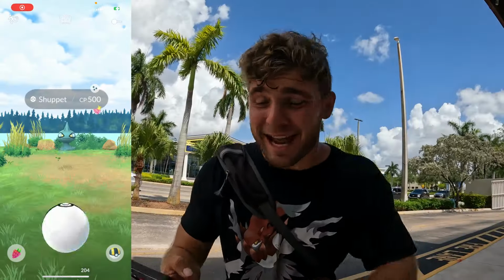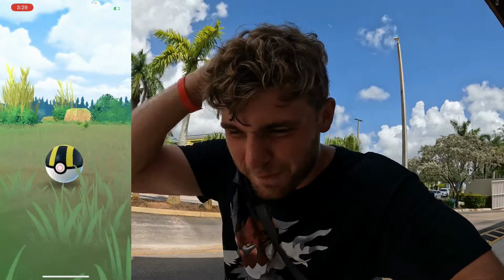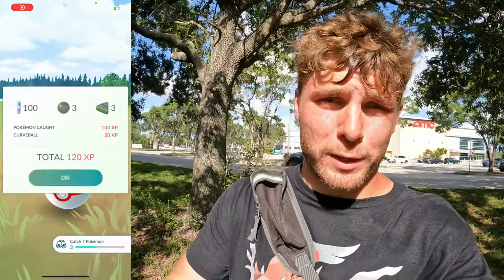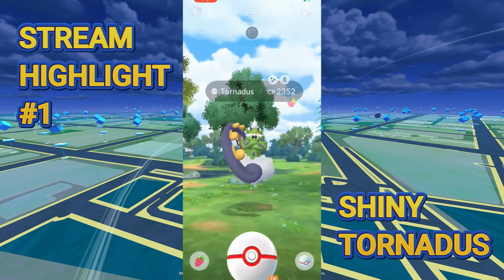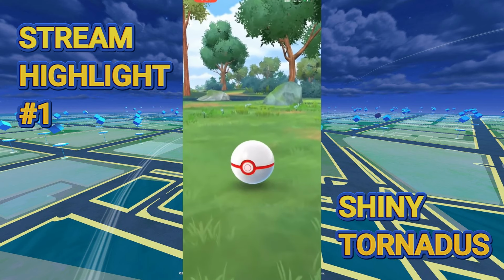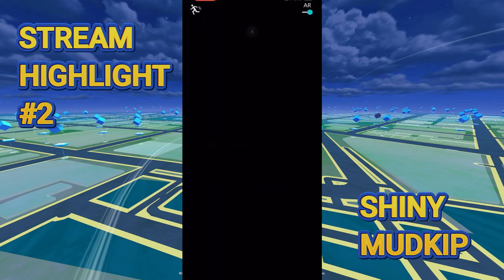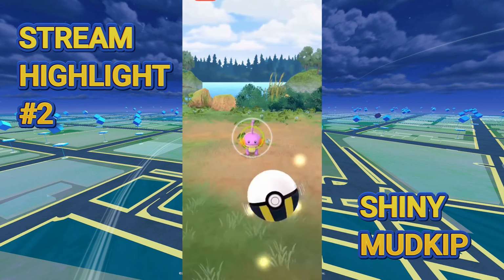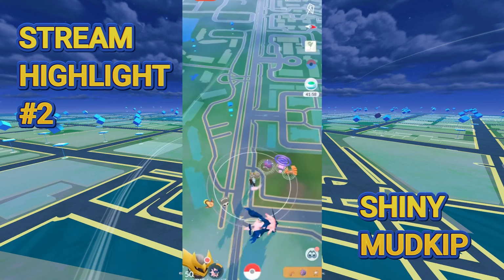✨If I Miss An Excellent Throw I TRANSFER This SHINY Pokemon In Pokemon Go!✨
In todays video, I went out and recorded a NEW challenge video! I had to hit an excellent throw one every shiny I encountered or else I had to transfer it… this challenge is the first of its kind on my channel, so if you want to see more like it let me know in the comments